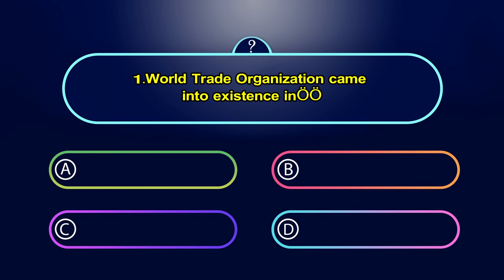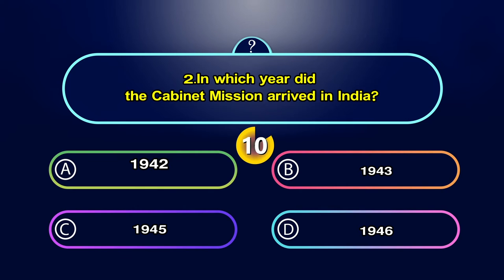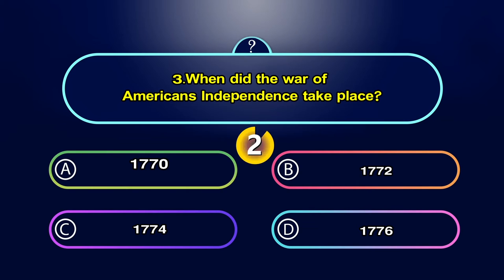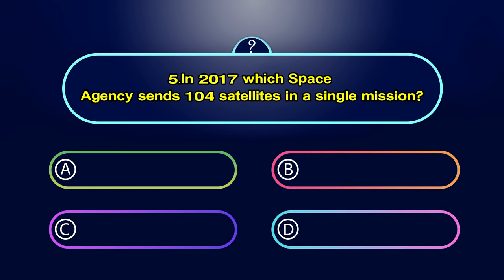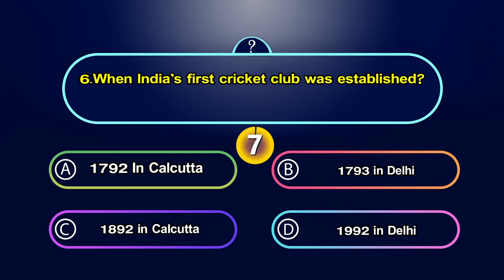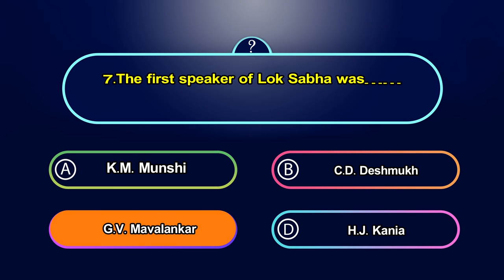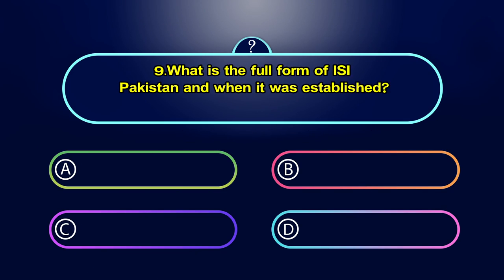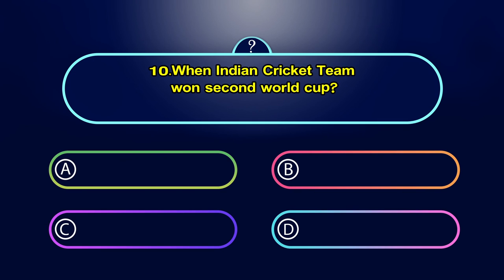When Indian Cricket Team won second world cup? | general knowledge | current affairs | GK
PDTV Education - PDTV providing jobs information for all stream  students like engineering, degree, inter and 10th also. And we are also providing all classes related to competitive exams like Aptitude & reasoning and banking awareness and many other topics. It will help to every person to understand the concepts efficiently.